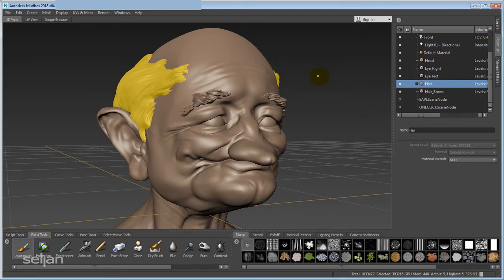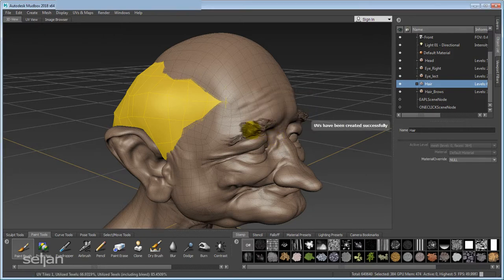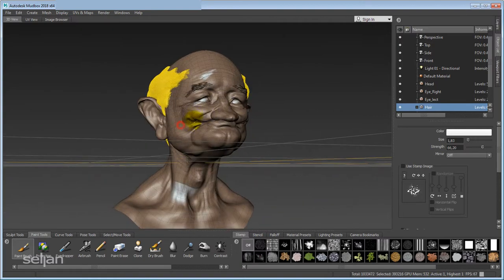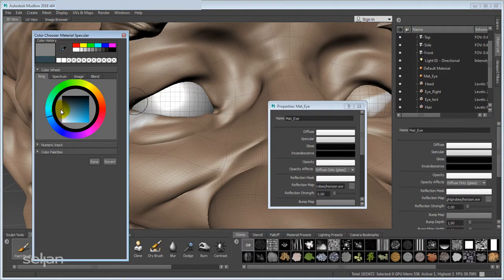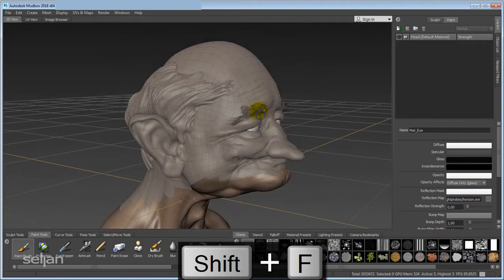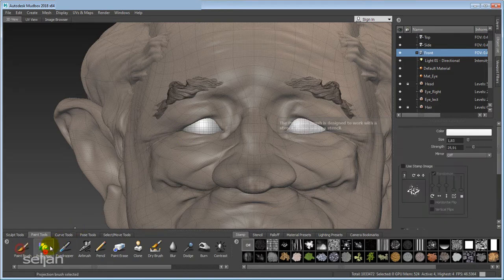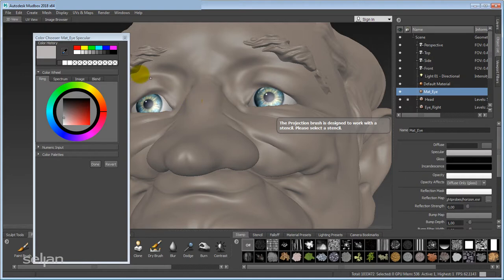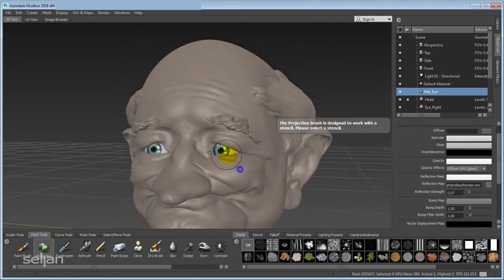MS3D | Mudbox | Texturing | 001 - Simple Eye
This tutorial shows, how to create a new material for those eyes in Mudbox and how to paint them by using a color map with projection mapping. No Bump Map or sculpted details are added.